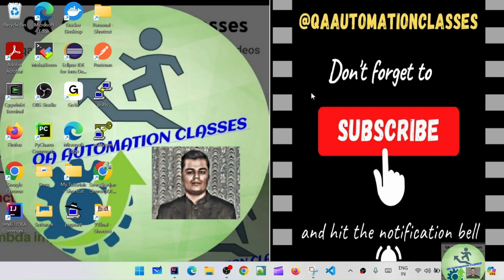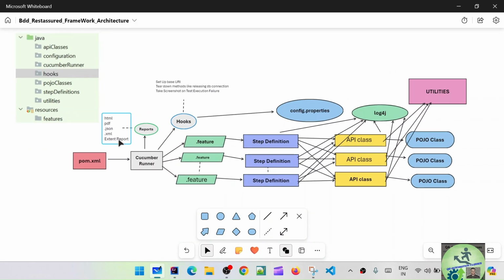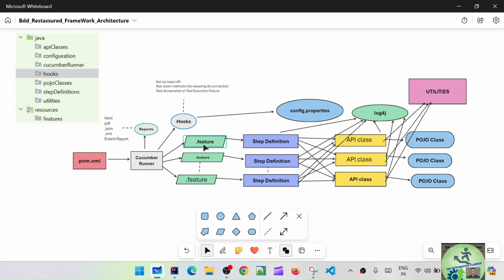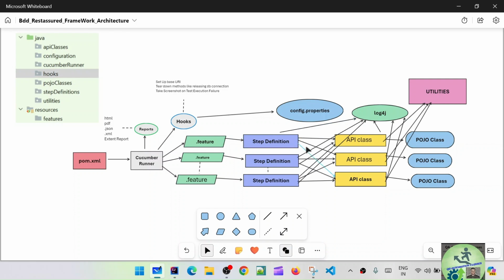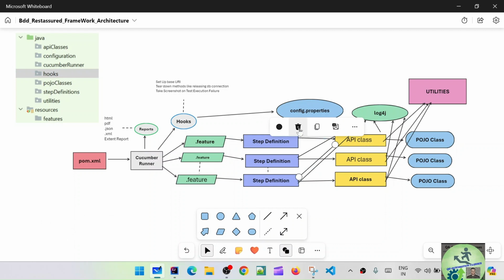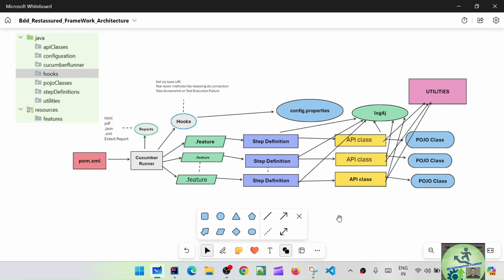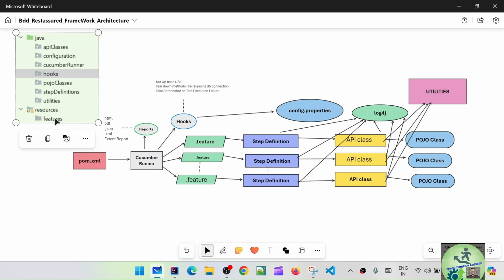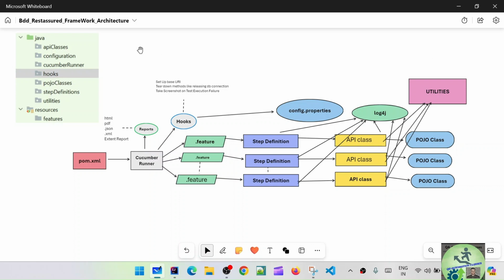8.Rest Assured Framework Architecture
Rest assured framework architecture with different components and the execution flow among them is covered in this video